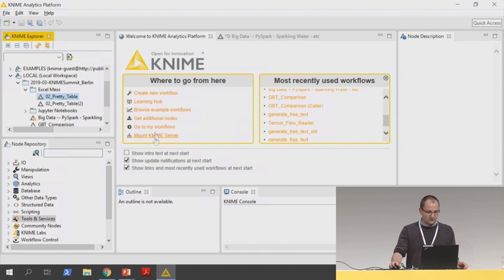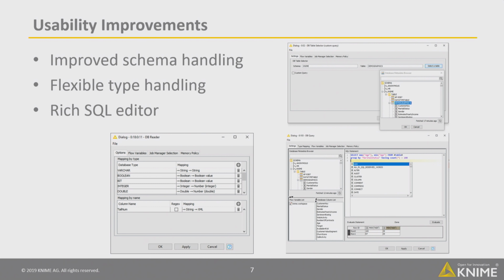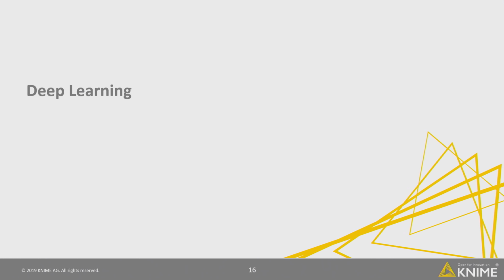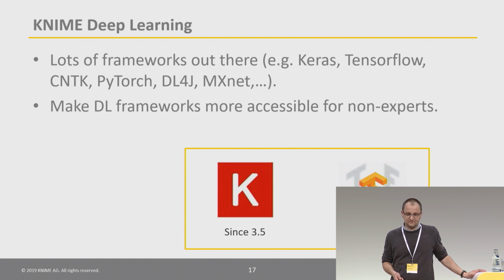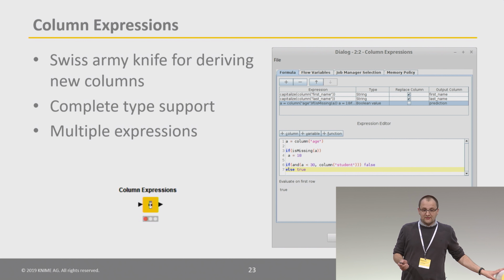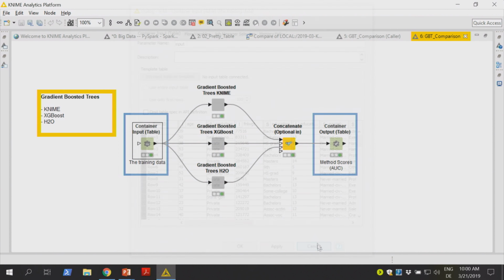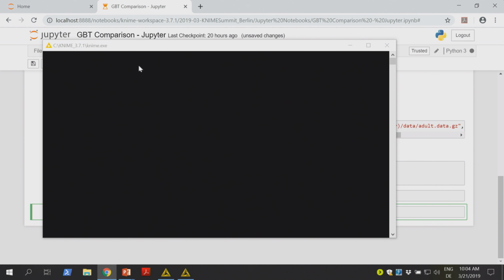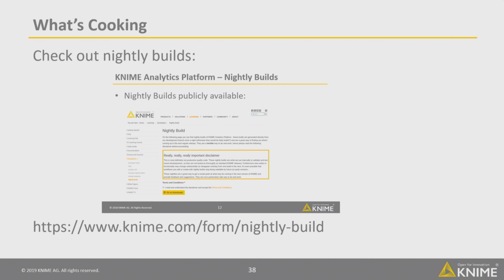What's new in KNIME Analytics Platform 3.7?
What's New in KNIME Analytics Platform? Presented by our CTO, Bernd Wiswedel, at KNIME Spring Summit 2019 in Berlin.